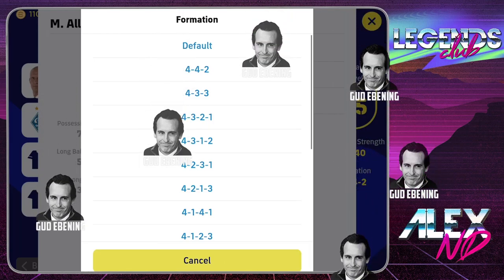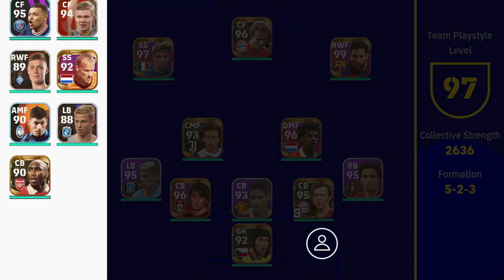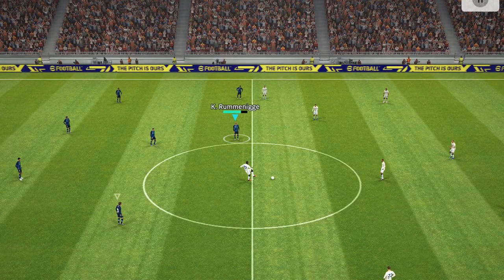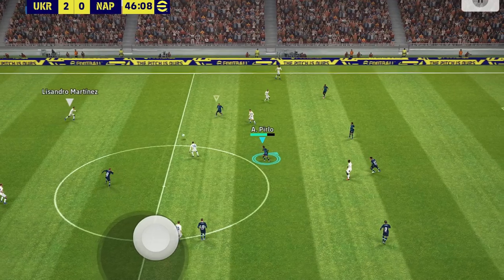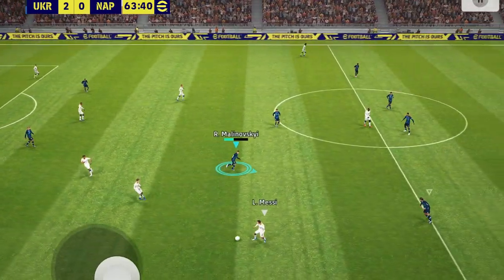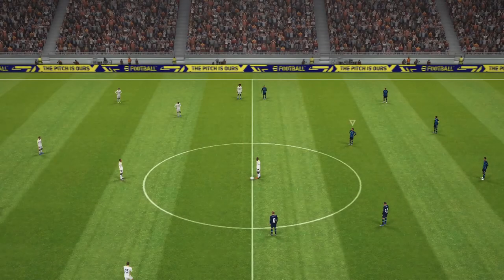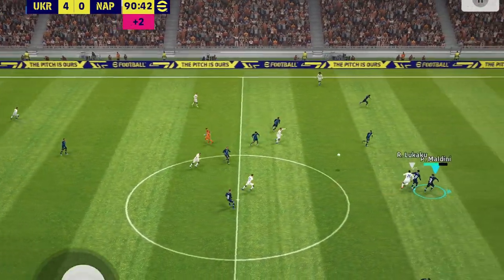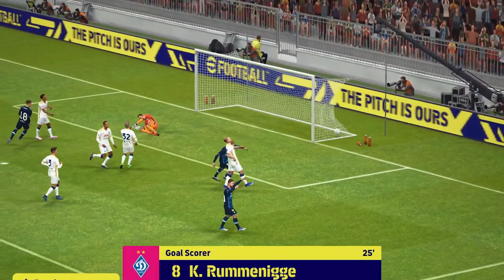Here's WHY Japanese PROS use this formation | eFootball Mobile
So, which playing style / manager is better for online matches and winning against pro players? 5 at the back in its various options such as 5-2-2-1, 5-2-3, 5-3-2 and more is used by some Japanese PRO players. Testing it with quick counter and against a Division 1 opponent.

To see my road to Division 1 online PvP games in eFootball 24 League browse this hashtag AlexNDiv1 or this playlist

Most effective skill moves & tricks in eFootball 24 Mobile. Freekicks, passing, shooting, scoring, attacking, defending tutorials and tips for beginners